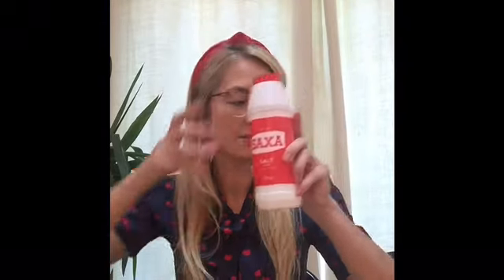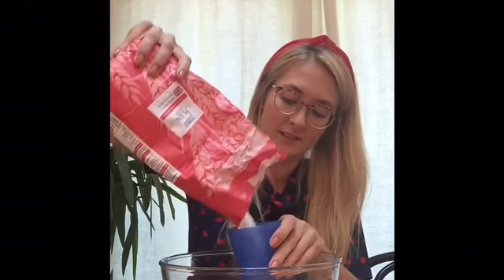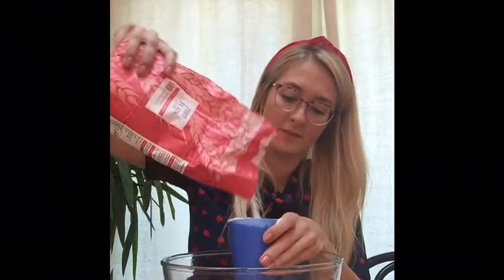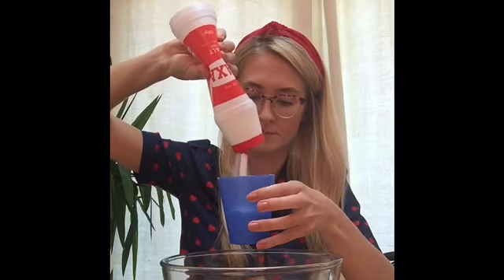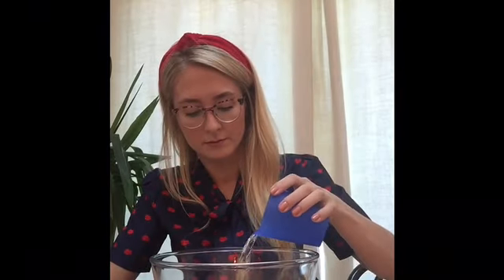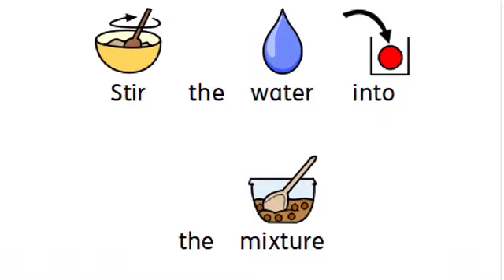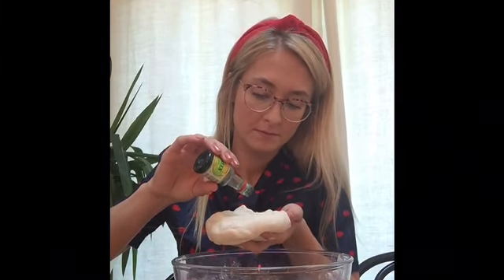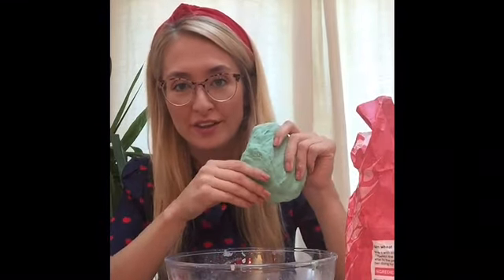Willow Learning from Home - Making Playdough